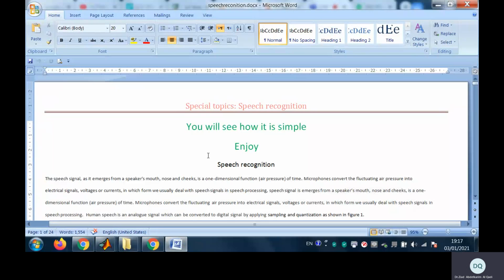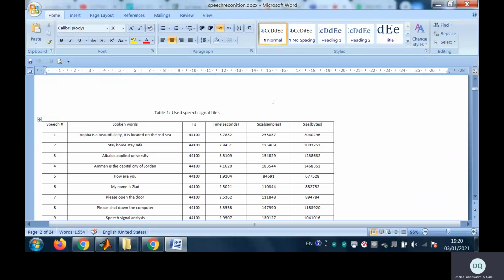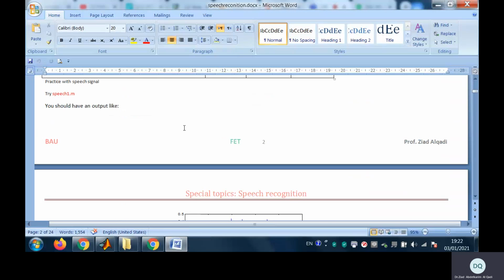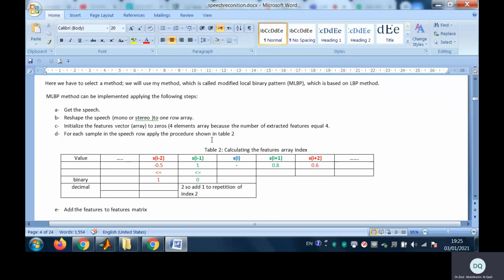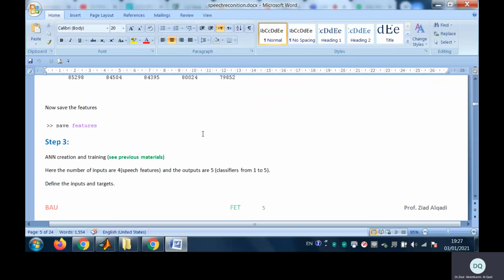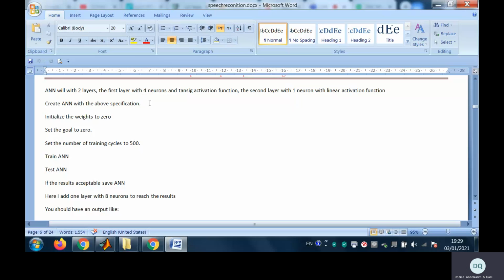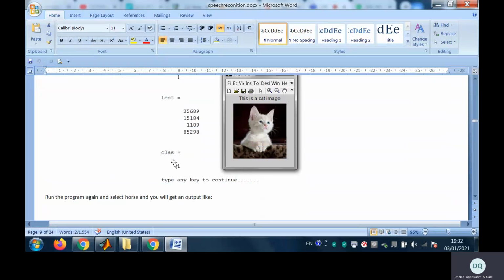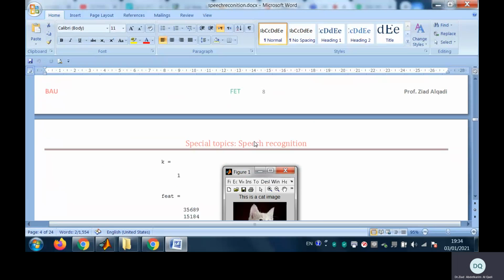Speech recognition system